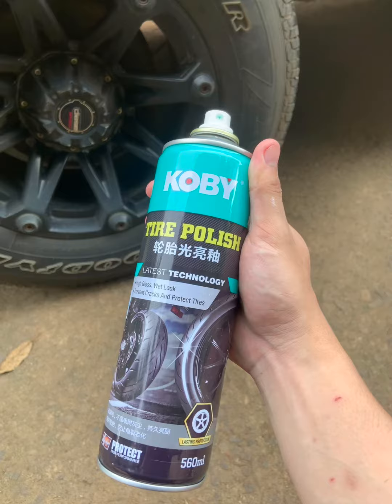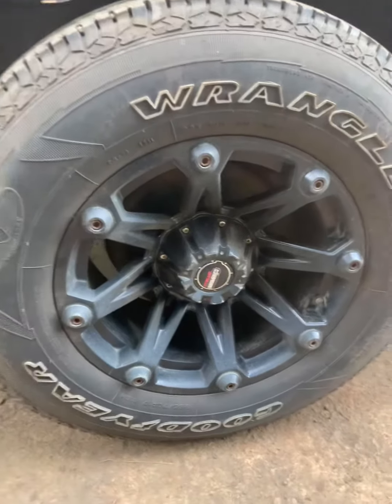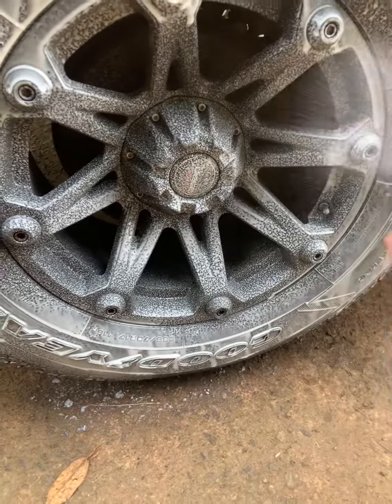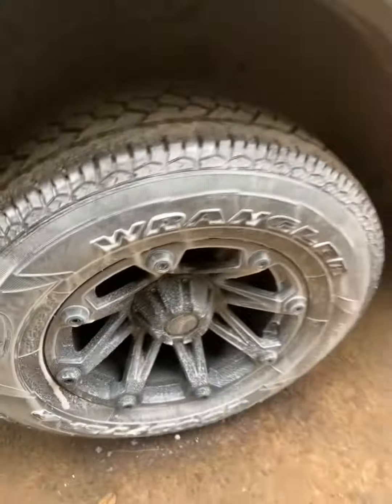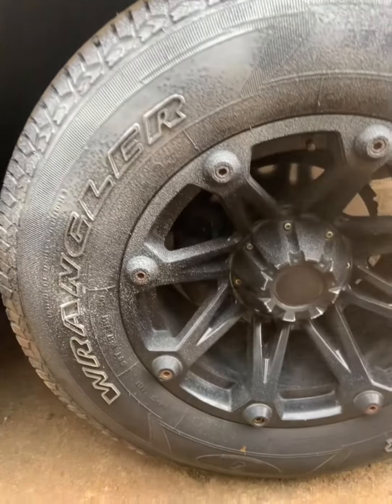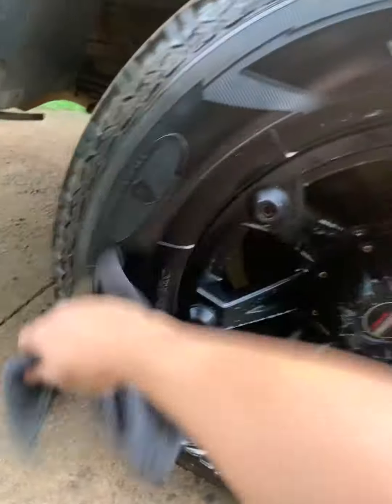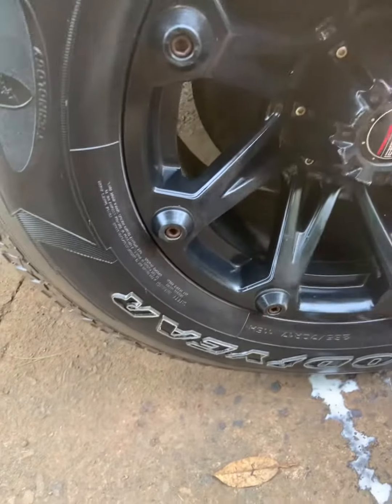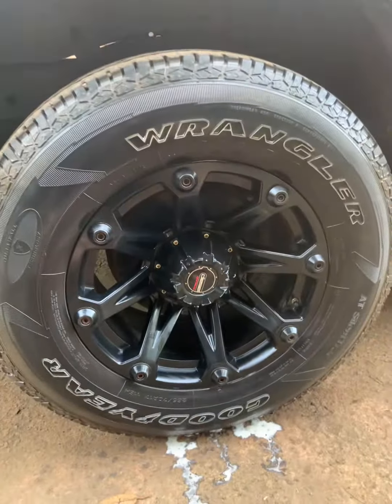KOBY TIRE POLISH‼️ (worth it ba bumili?)